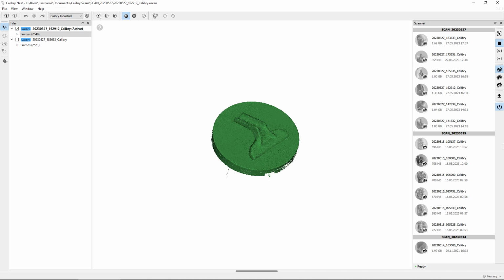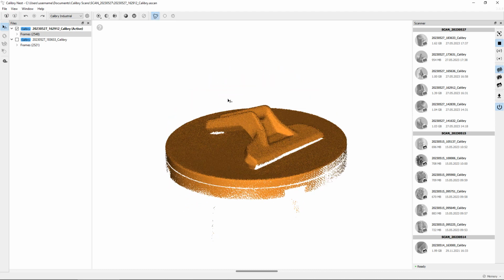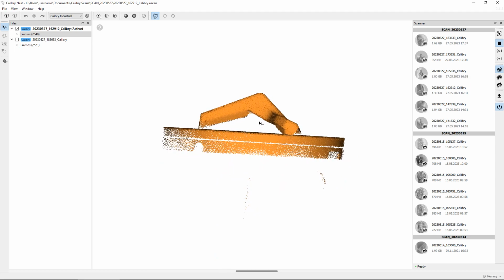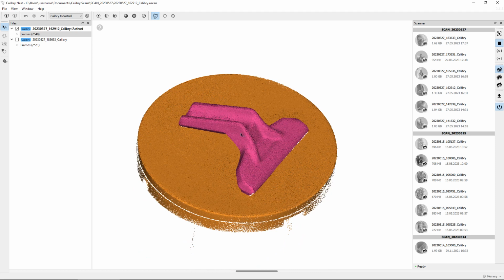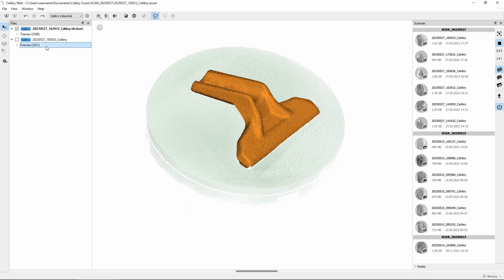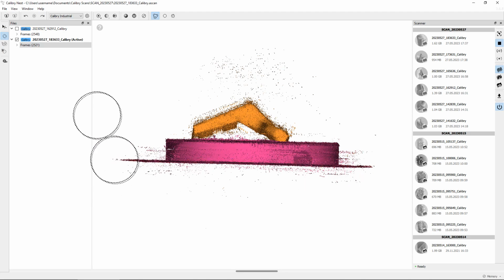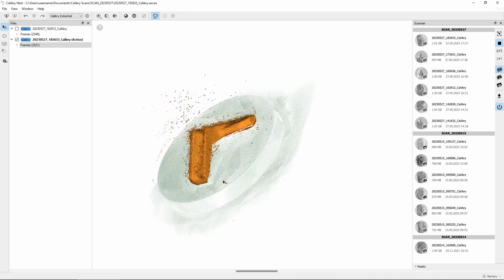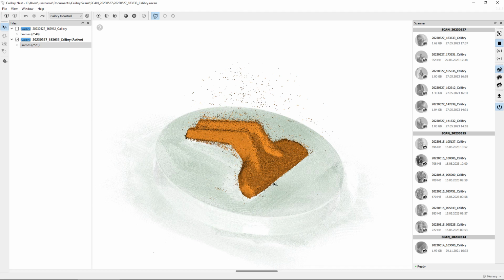Calibry Nest Tutorial (07/16) — Priority Mode Selection